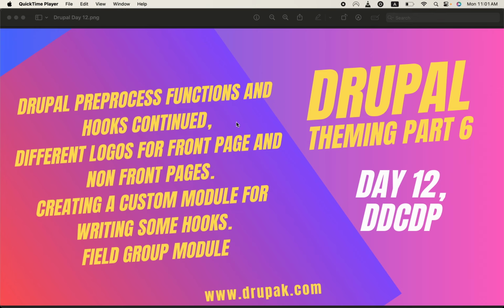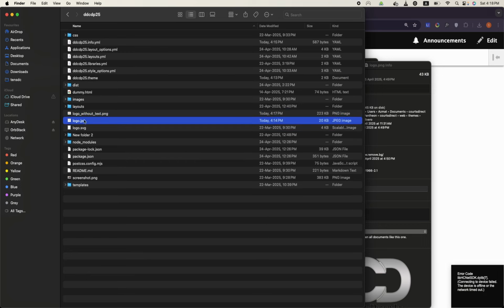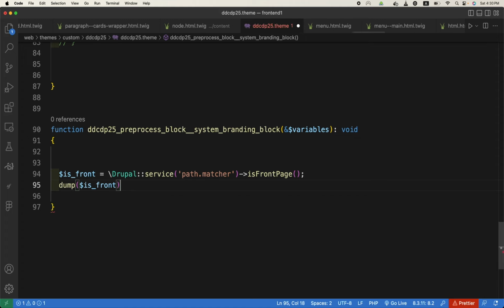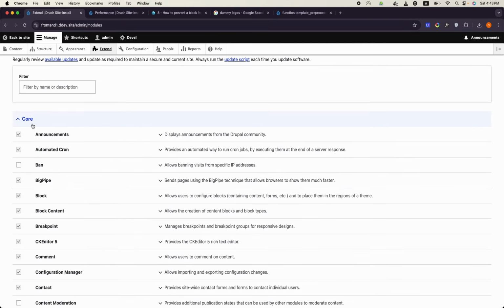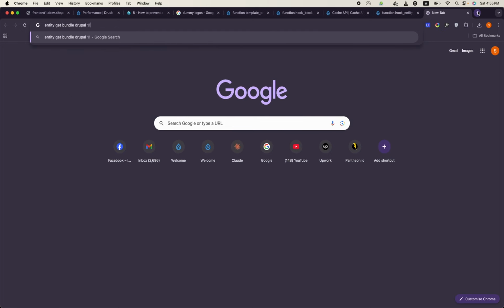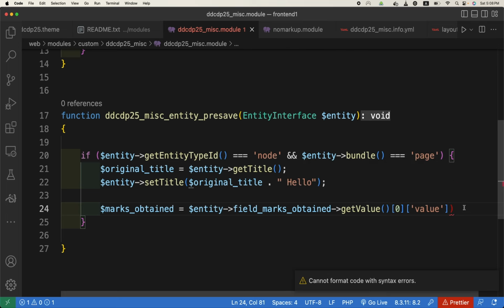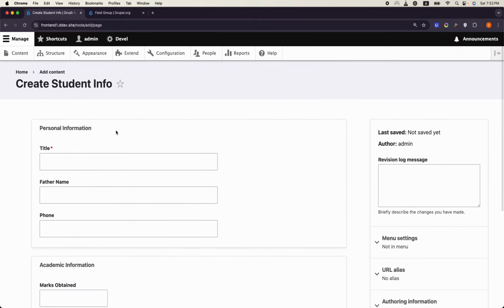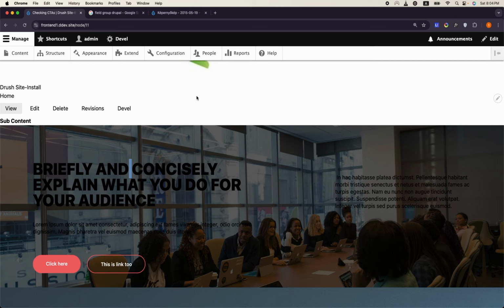Drupal Day 12, Drupal Theming Part 6 - Preprocess hooks continued, Field Group module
In this lecture we are going to cover the following topics,

DRUPAL PREPROCESS FUNCTIONS AND HOOKS CONTINUED from the previous lecture,
Different logos for front page and non front pages,
Creating a custom module for writing some hooks.
Field Group module